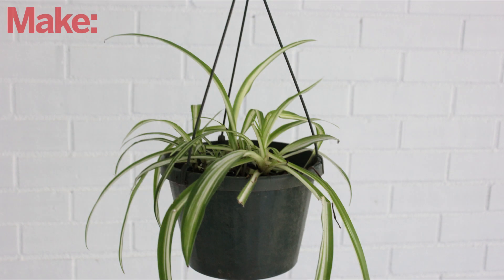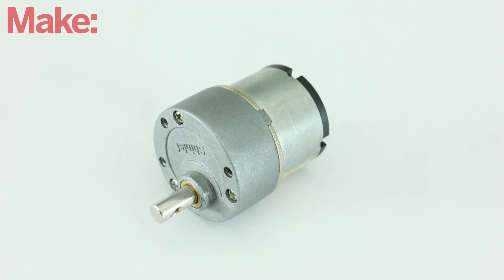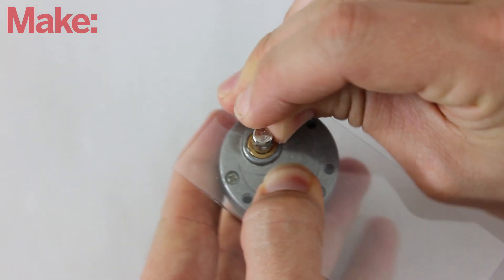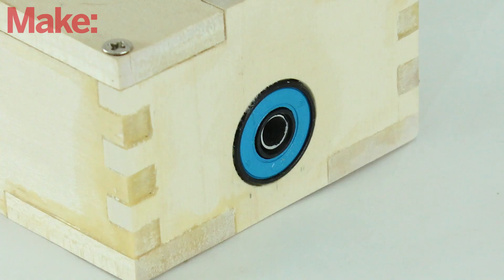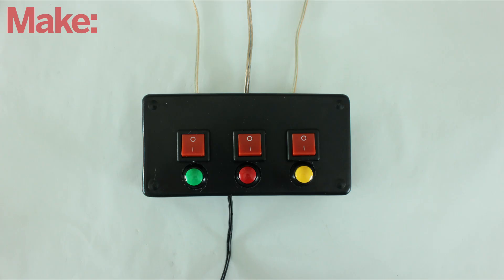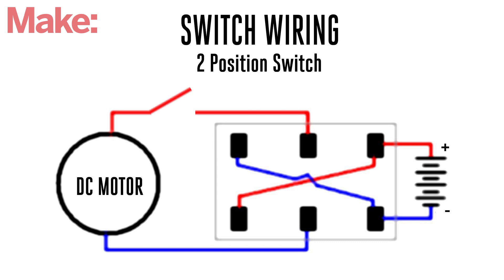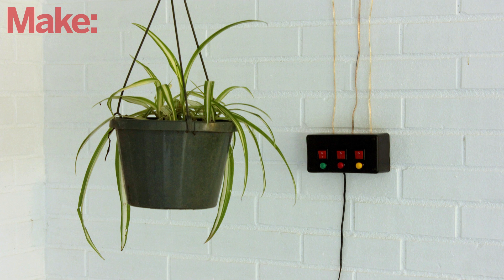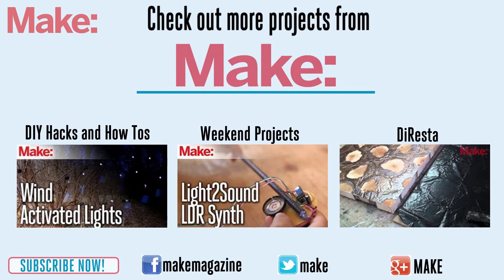Motorized System for Hanging Plants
Hanging plants are a great way to add some green to your house. I designed a simple system for raising and lowering hanging plants with an electric motor. See the full project here: